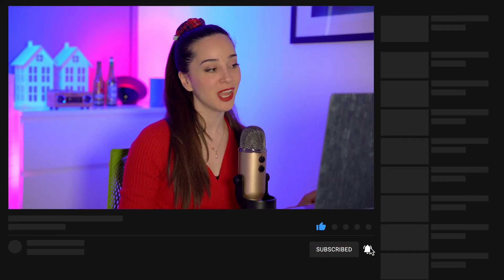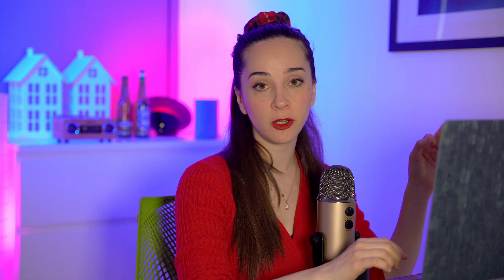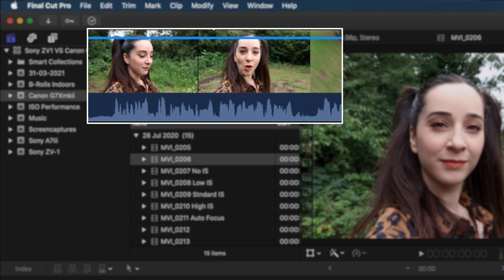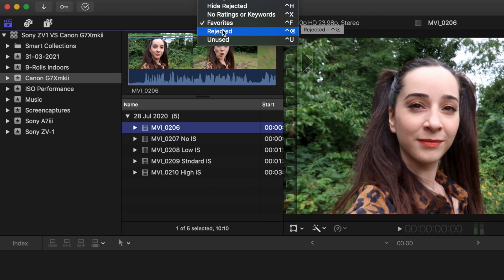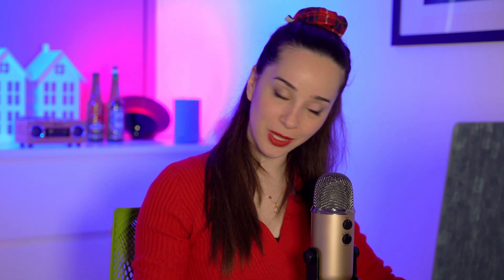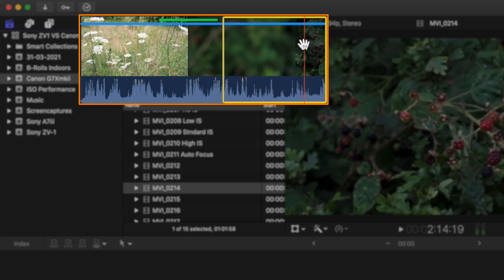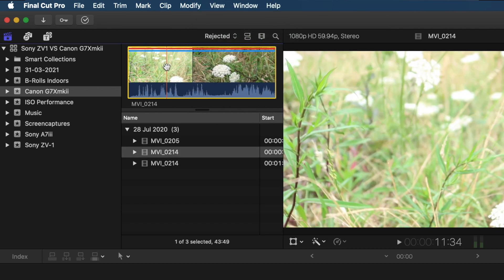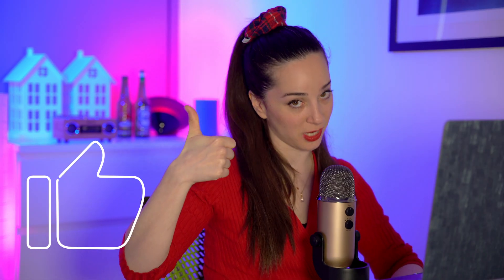Do This Before You Start Editing in FCPX ✅ | Rating Your Footage 🖥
Hello everyone,
Sometimes when you start a new project, the amount of footage you have might seem daunting!
However, in this video, I'm going to show you how to review and rate your footage when you set up a project in Final Cut Pro X so that the actual editing and cutting of your video will be much more enjoyable and creative!

Time Stamps To Navigate To The Parts You Want ;)
00:00 Intro
01:15 How To Rate Your Footage
03:39 Organise Your Browser Using Your Ratings
05:15 Multiple rating Within One Clip